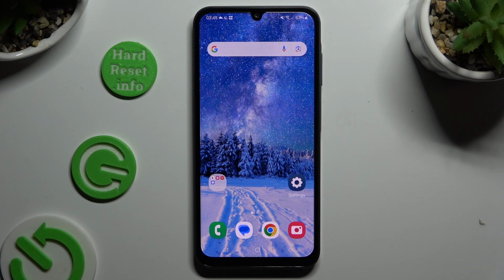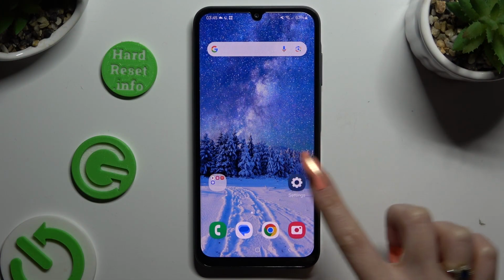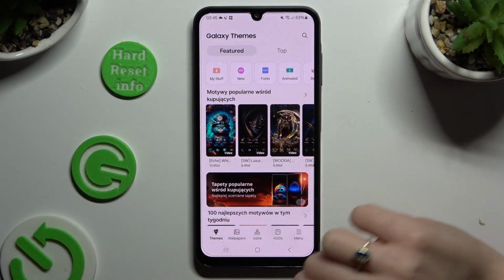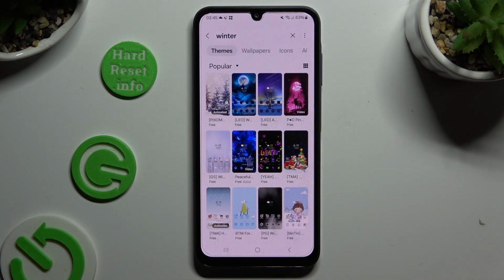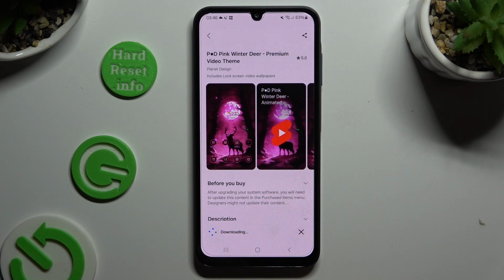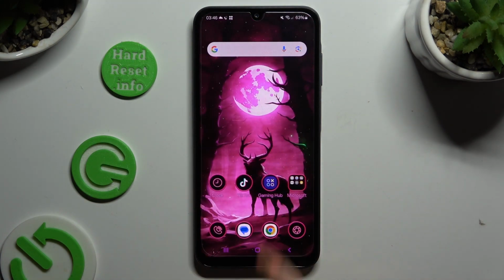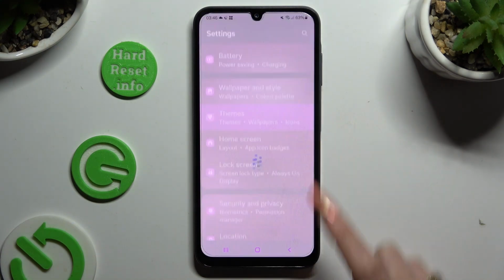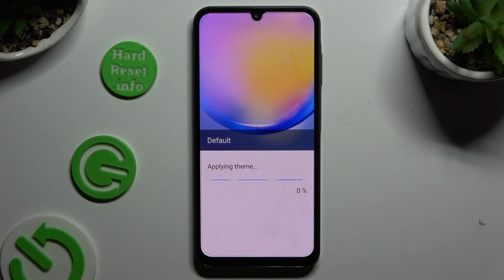How to Change Device Theme on SAMSUNG Galaxy A15?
Find out more:
This tutorial is a comprehensive guide on how to change the device theme on your SAMSUNG Galaxy A15 smartphone. The device theme allows you to customize the overall look and feel of your Galaxy A15, including the wallpaper, icons, colors, and fonts, to match your personal style or preferences. Whether you prefer a minimalist, vibrant, or themed aesthetic, changing the device theme enables you to personalize your Galaxy A15's interface to reflect your taste. With clear step-by-step instructions and practical tips, this tutorial empowers you to explore and apply different device themes on your Galaxy A15, enhancing its visual appeal and user experience.

What is a device theme, and why would I want to change it on my SAMSUNG Galaxy A15?
Where can I find the settings or options to change the device theme on the Galaxy A15?
Are there pre-installed themes available on the Galaxy A15, or can I download additional themes?
Can I customize individual elements of the device theme, such as wallpaper, icons, colors, and fonts?
Will changing the device theme affect the performance or battery life of my Galaxy A15?